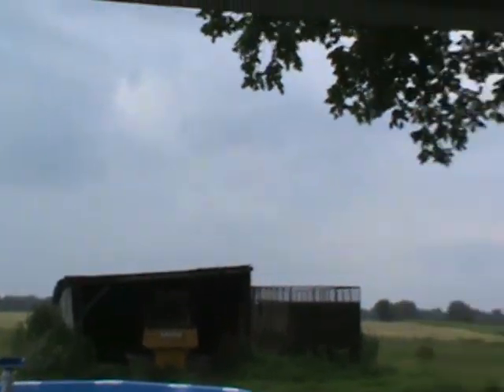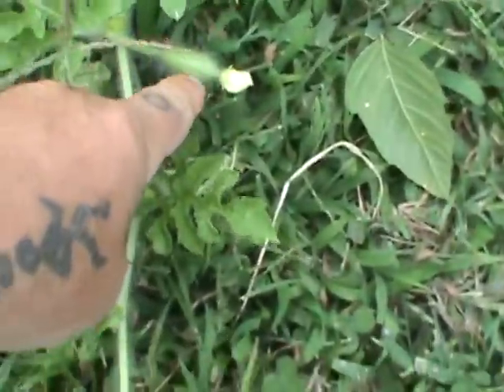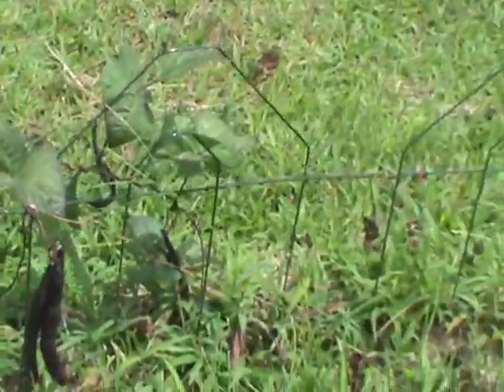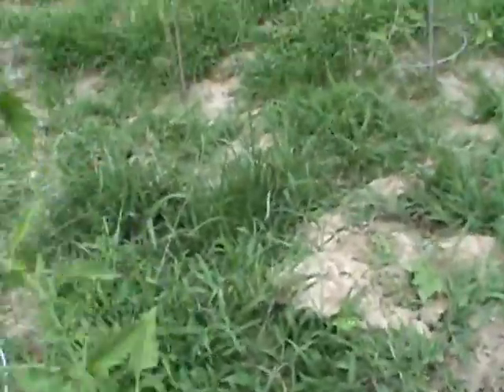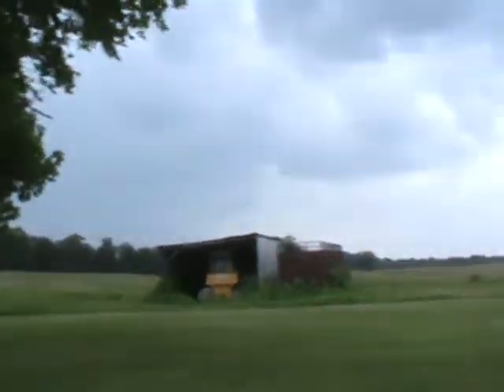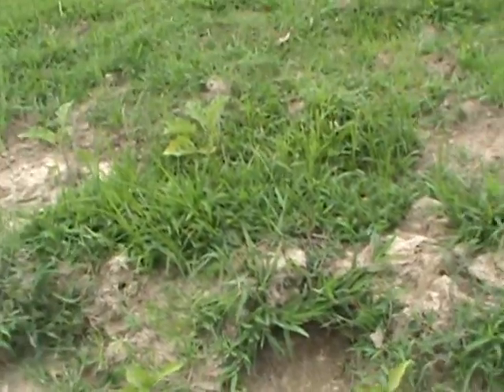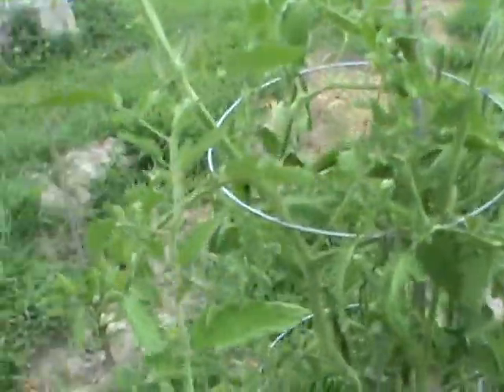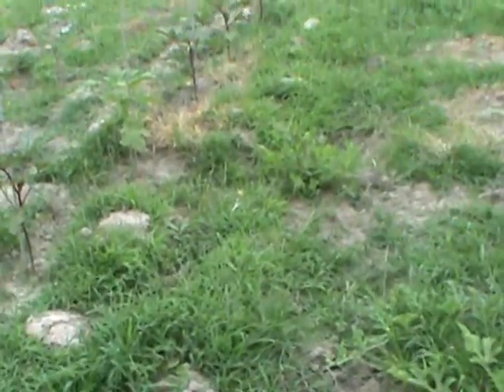2014 07 14 Out in Gareden B 4 rain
Checking out  garden before a  brief BLOW UP some rain, a little  wind  after 12  minutes  it  was  done by 3:45 it was  done.UPLOADING A 10 MINUTE video  it currently  says :
Uploading 52%
690 minutes remaining.